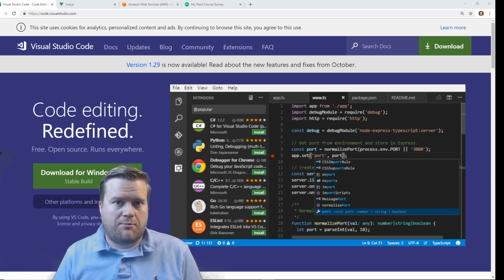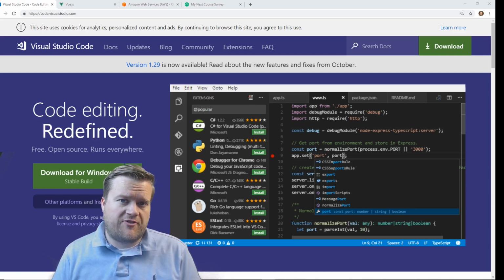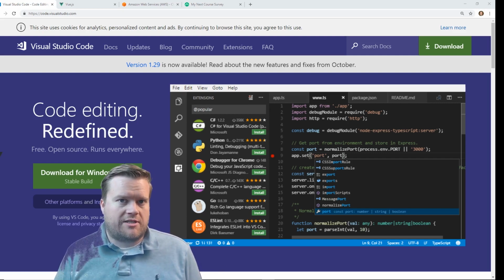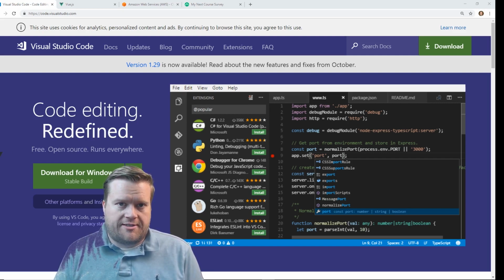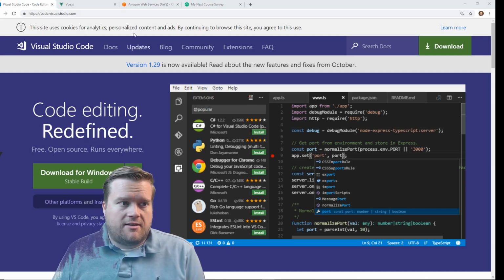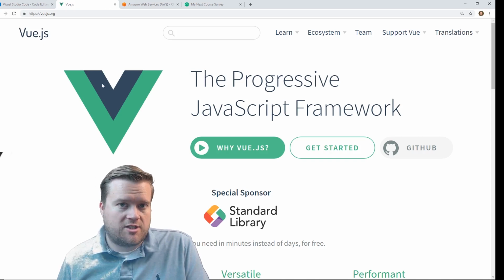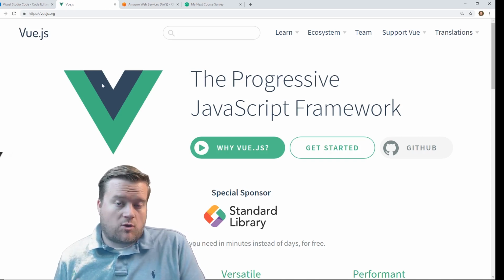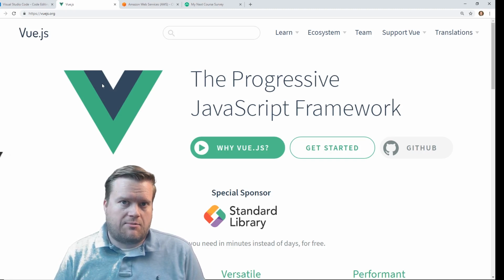I Need Your Help and Advice...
I need your help. I have an idea for a new course and interactive website, but I'm not sure what I should teach! Make sure you fill out this survey and let me know!